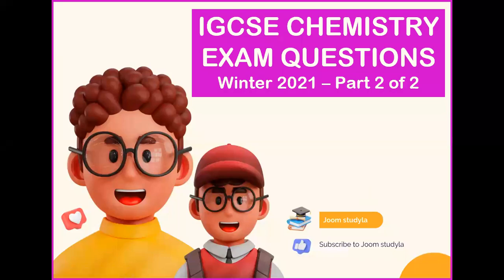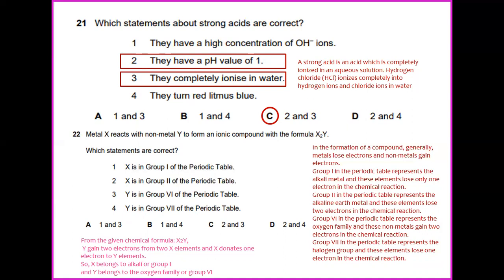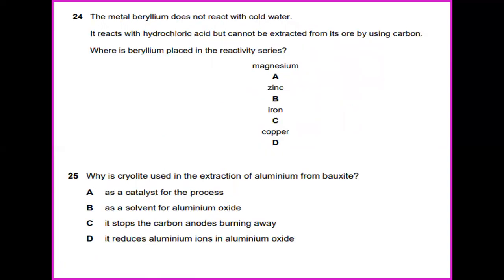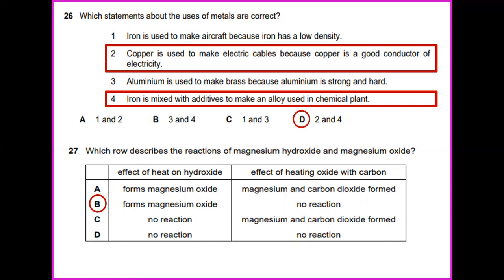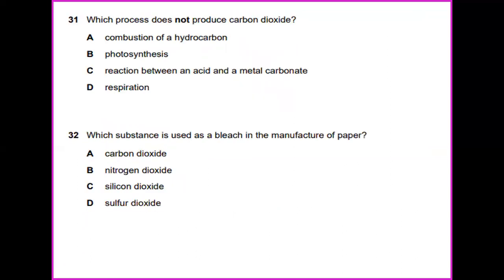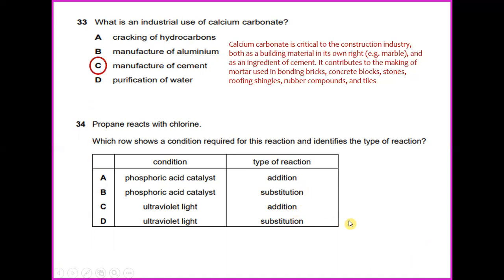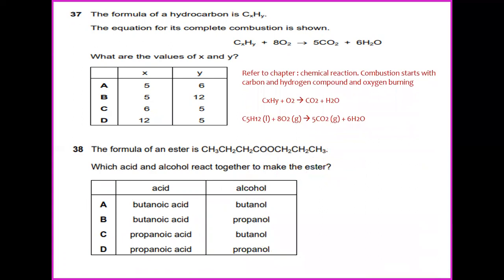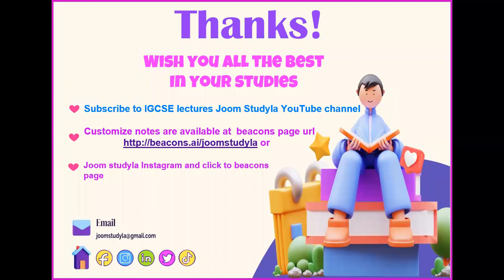IGCSE Chemistry Exam Questions Winter 2021 - Part2 of 2